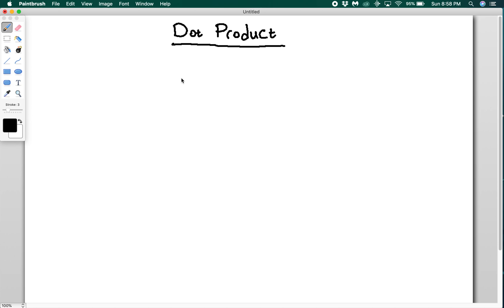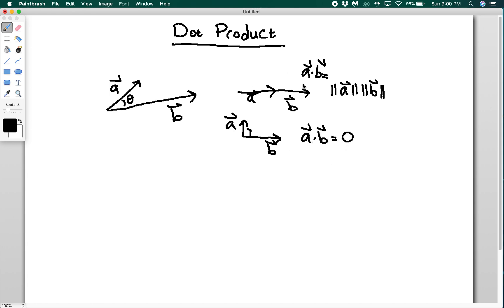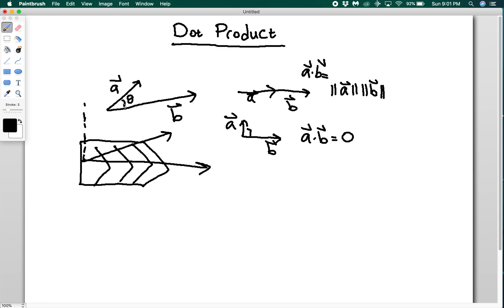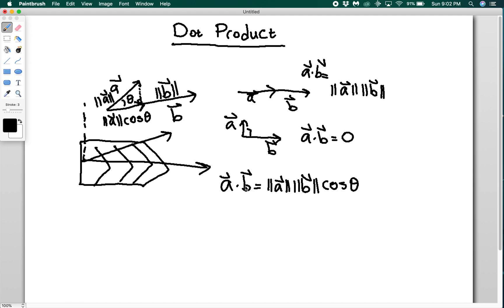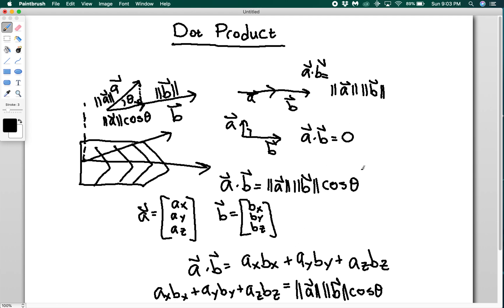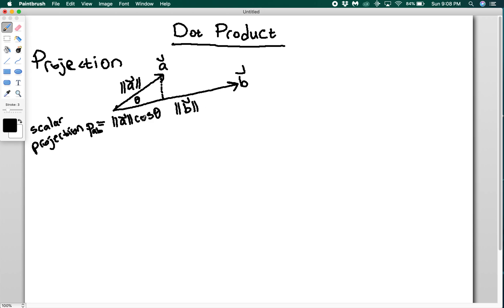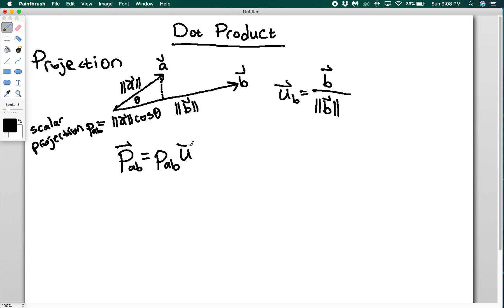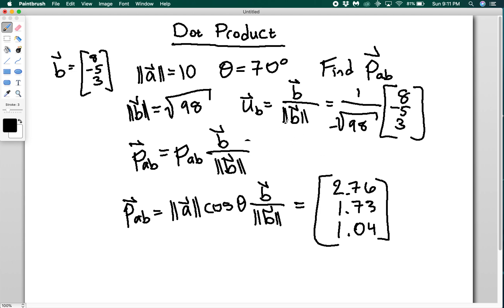The Dot Product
How to interpret and execute the dot product and use it to solve problems.